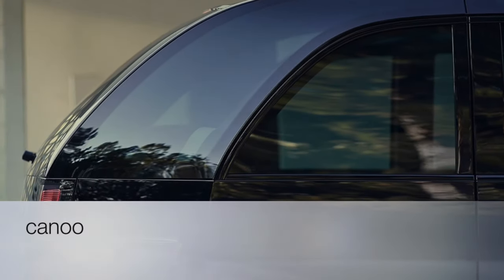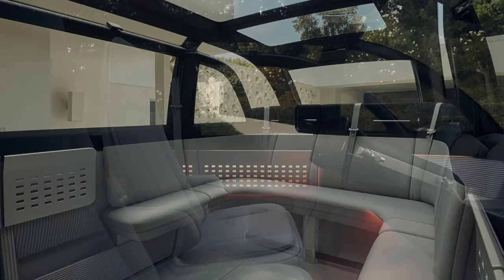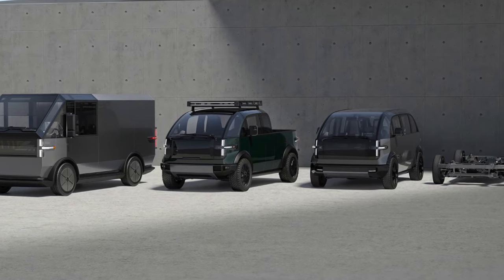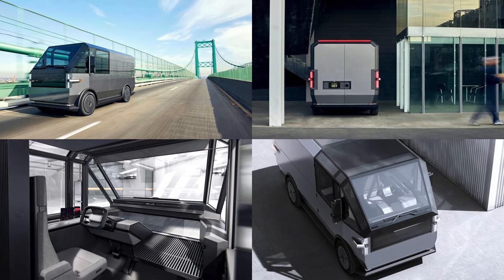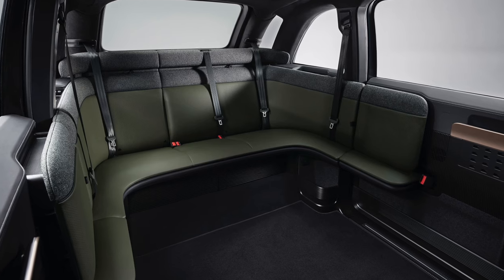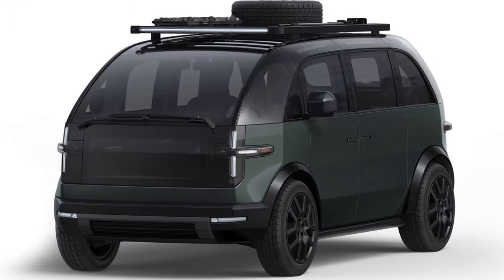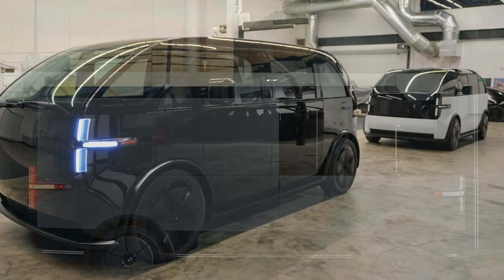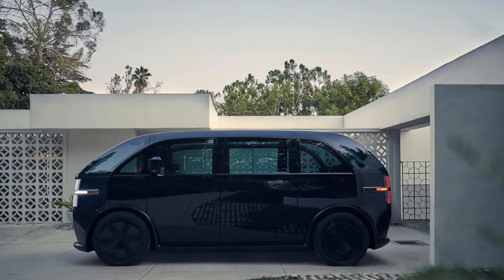Canoo Is a Podlike, Microbus-Style Electric Vehicle You Can Subscribe to.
"There is no need for EVs to look like traditional cars," new company says, and this seven-seater certainly doesn't.
Its name is Canoo, even if you're thinking "space pod" more than "boat" when you look at it. This boxy all-electric seven-seater is the product of a new Los Angeles company that's intending to offer it on a subscription model, like Netflix.

While beta testing for the subscription service started this week, the full plan won't be in effect until some time in 2021. That means that costs and other important details are not yet available.
That said, what Canoo revealed this week shows the company is attempting to join the ranks of those rethinking how a mobility company operates. Canoo's plan has two main components: the subscription model, obviously, and the vehicle itself. Since we didn't learn much about the subscription process, here's what we know about the Canoo EV.

Described as a "loft on wheels" based on the philosophy that "there is no need for EVs to look like traditional cars," the Canoo is a boxy, spacious vehicle that has room for seven in seats that are "designed to feel more like furniture than traditional car seats." There's talk in the company announcement that the rear seats are "more like a sofa to lounge on than a cramped and segmented back seat," while the design for the front seats is intended to draw from the looks of mid-century-modern chairs.

Canoo promises the Canoo "will be the first true steer-by-wire vehicle on the market," dispensing with any mechanical connection between the steering wheel and the wheels. While the driving components are built into the car, riders use their own phone to control things that don't actively move the vehicle, such as navigation, music, and heating and cooling.

Powertrain details are also fairly skimpy at this point. Canoo uses a skateboard design that a number of other automakers use for their EVs. The batteries are housed in a flat rectangle with the wheels at the corners. This skateboard can be used with any number of body styles (and Canoo does say more are coming). One big benefit from using the zero-emission skateboard approach is that the Canoo feels like a large SUV inside but has the exterior footprint of a compact car, the company said.

The battery in the Canoo skateboard is supposed to be good for 250 miles on the EPA test and can fast charge to 80 percent full in 30 minutes. The Canoo has an 80.0-kWh motor making 300 horsepower. It also has plenty of autonomous-assistive tech, including seven cameras, five radars, and 12 ultrasonic sensors, to offer Level 2 autonomy at first, with higher levels promised "as the technology evolves."

In a Medium post, the company described just how its subscription service will save people money. Starting with a few assumptions about leasing a luxury SUV and then adding in insurance and gas and all of the other costs that come with owning a car, Canoo says you might end up paying over $900 a month, all told. "Automakers and the auto industry have made a killing for decades by understanding this . . . Advertise low and hit the consumer on the back end when they are already invested in the process," the company wrote. Compare that to the simple monthly fee Canoo plans on charging, with maintenance and insurance and other fees included, and you can see why it's worth watching.